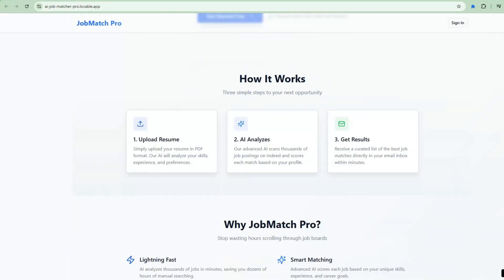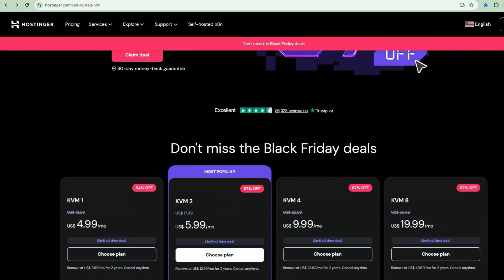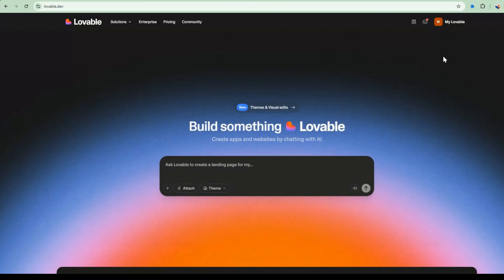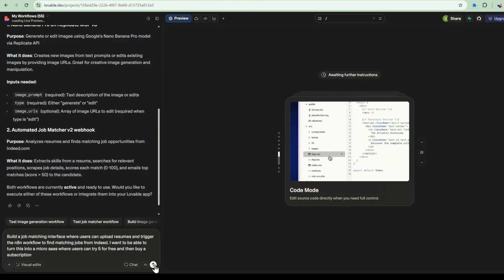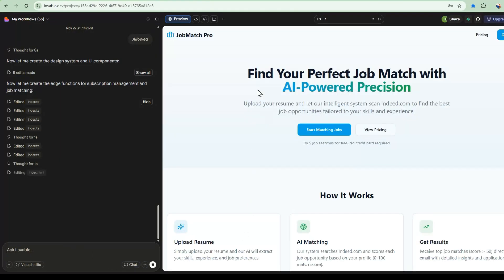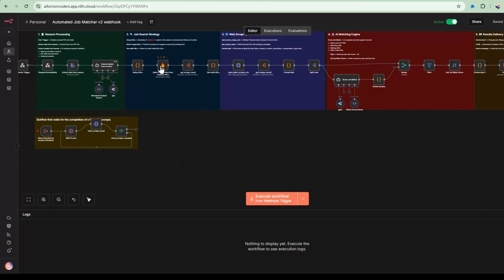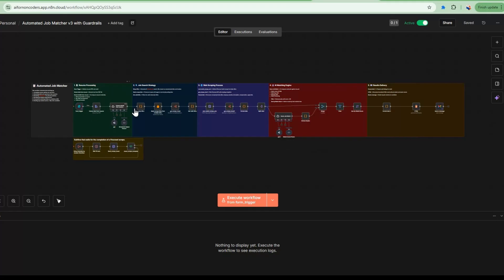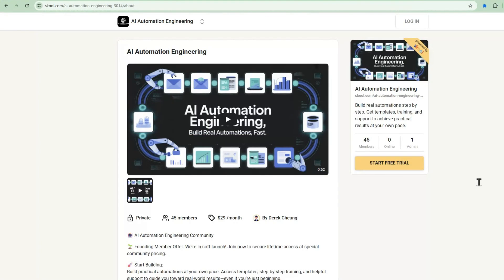Build a Complete AI Job-Matching SaaS in Minutes | Lovable + n8n MCP Tutorial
Learn how to build a complete job-matching SaaS application using Lovable's new MCP integration with n8n - no traditional backend code required!

In this tutorial, I'll show you how to create a full-stack app where users upload their resume and automatically receive AI-powered job matches. We'll build the frontend with Lovable, connect it to n8n workflows through MCP, and have everything working in minutes.

🎯 What You'll Build:
• Modern React frontend with Lovable
• AI-powered resume analysis
• Automated job matching system
• Production-ready SaaS application

💡 Key Takeaways:
✅ Build complete SaaS apps without traditional backend coding
✅ Use MCP to connect Lovable frontend with n8n workflows
✅ Implement AI-powered features with simple natural language prompts
✅ Deploy production-ready applications in minutes
✅ Add monetization with Stripe integration

🎓 Perfect For:
• No-code/Low-code developers
• Founders building MVPs
• Developers exploring AI automation
• Anyone wanting to build SaaS apps faster

👨‍💻 About This Channel:
I create tutorials on AI automation, no-code tools, and building real-world applications.